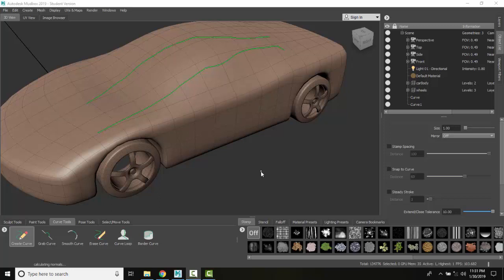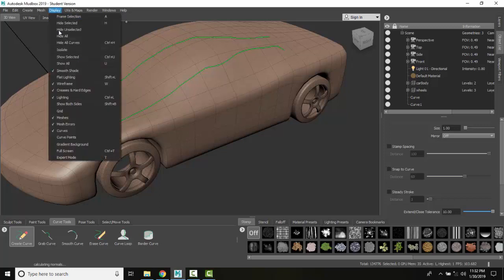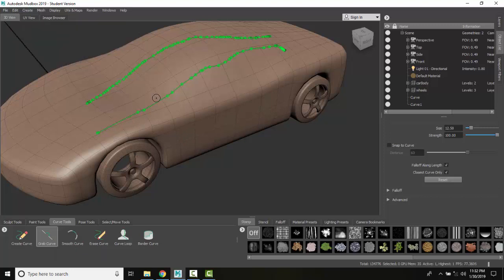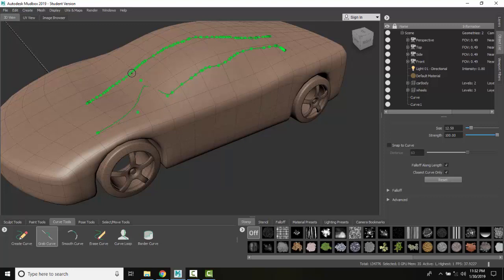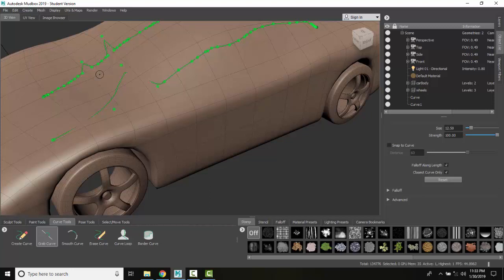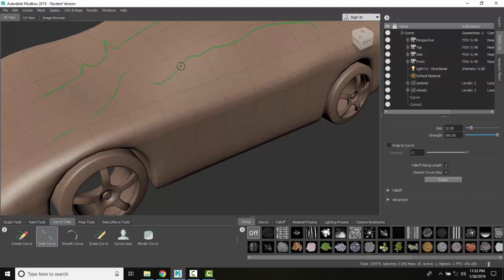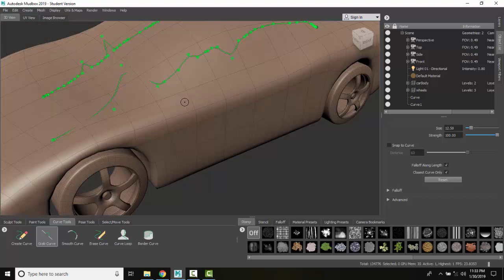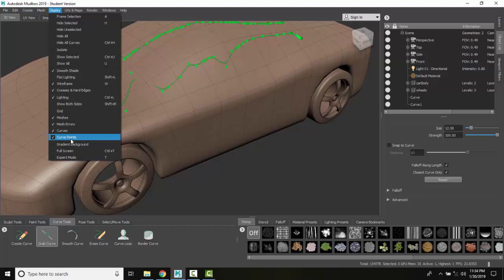Mudbox 04 20 Display Curve Points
Sculpting - Intermediate